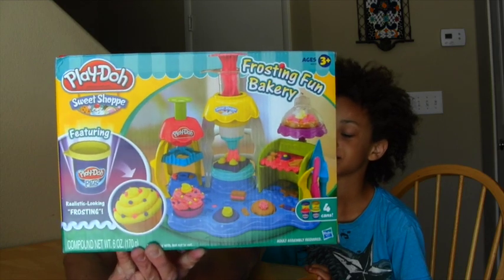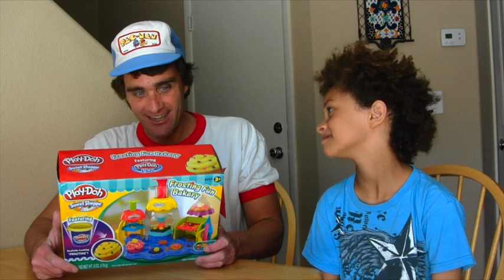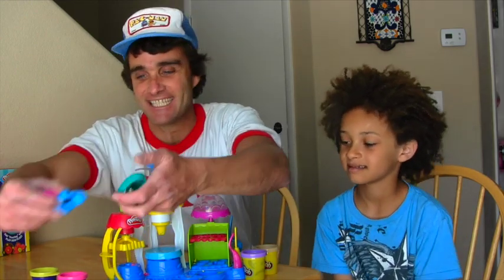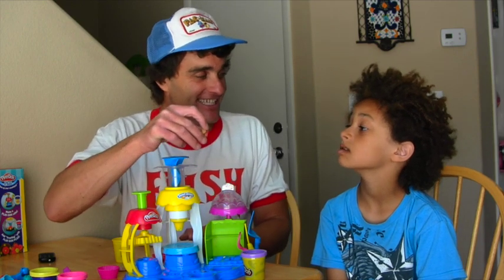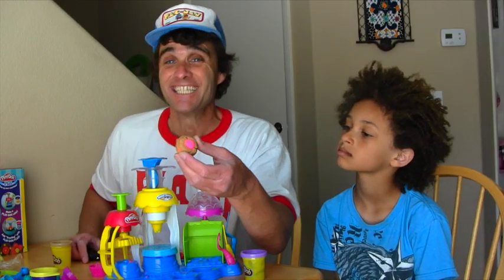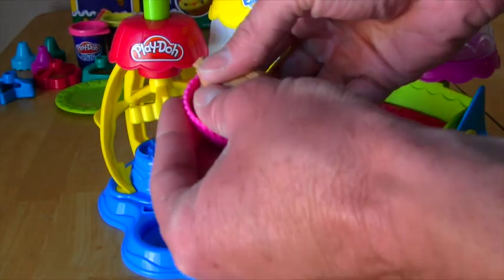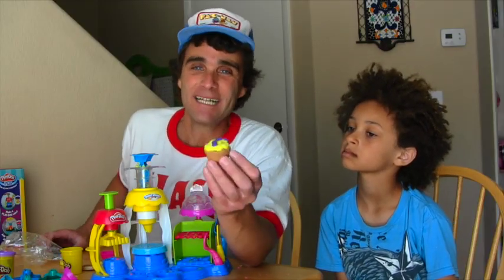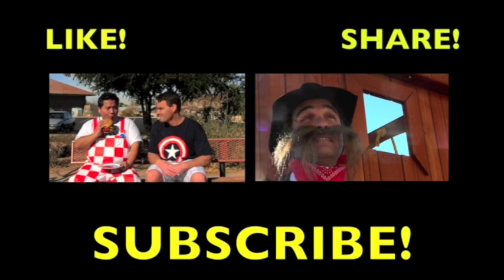Making Play Doh Frosting Fun Cupcakes! Play Doh Review || Play Doh Videos || Konas2002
The Play Doh Sweet Shoppe isa Frosting Fun Bakery complete with realizing looking frosting!

It’s safe to say that the Hasbro’s Play Doh toys are a toy unboxing favorite here at Konas2002. Mark brings you Play Doh reviews of the best Play Doh playsets. Along with assembling them and showing you the endless creative possibilities associated with playing with Play Doh. Whether it’s the Play Doh Burger Builder, Play Doh Surprise Eggs, Play Doh Ice Cream Shop, or any Play Doh food every Konas 2002 Play Doh video is sure to have your creative juices flowing. Or at least laughing at all the sketch humor that comes with Play Doh plus.  Grab your Play Doh sets and play along with Mark and his toy unboxing friends on Konas2002.

You can make cakes, cookies and even Gingerbread men! It comes with four cans of Play Doh and lots of accessories! .

About Konas2002:
Let Mark and friends transport you into a word of play on Konas2002, a sketch comedy toy unboxing channel! On Konas2002 toy unboxing isn’t just a toy review, but instead a toy how to assemble and how to play. Mark’s  endless imagination makes Konas2002 an unboxing channel anyone can relate too. Check out some of the best toy unboxing videos from your favorite toy brands like Hasbro, Mattel, Lego, and Fisher Price. Play along with Mark’s Play Doh videos and his collection of Play Doh play sets like the Play Doh Burger Builder as well as build along with numerous Lego videos. Let Mark teach you  some strategic board game tips with some of the best board games like Pop the Pig and Hungry Hungry Hippos. Or truly immerse yourself in make believe with Barbie, Hello Kitty, Dora the Explorer, and your favorite Disney toys (Frozen Toys!!!) on Konas2002!